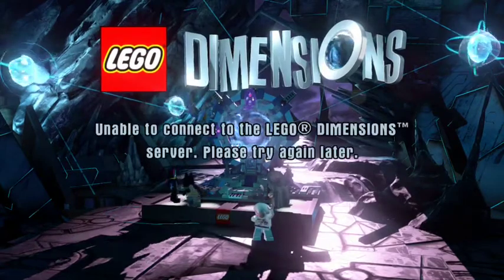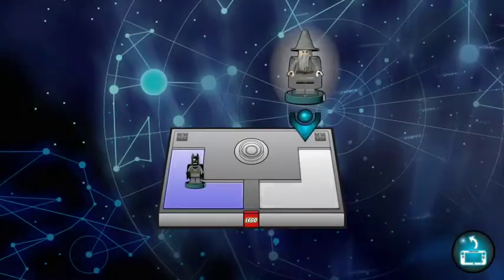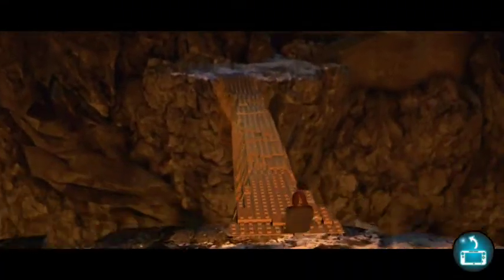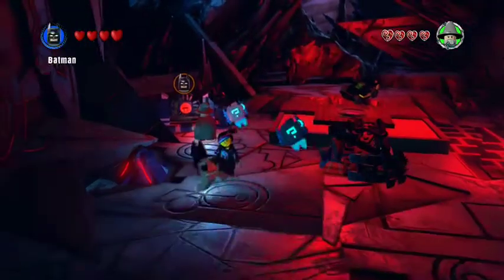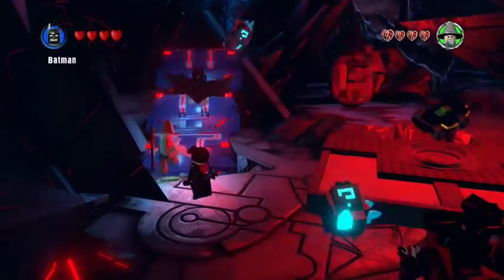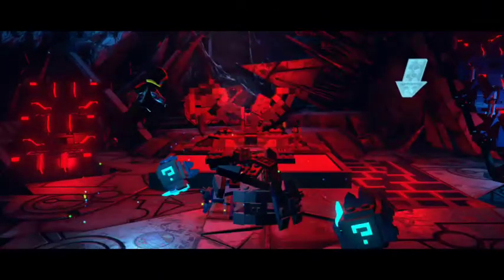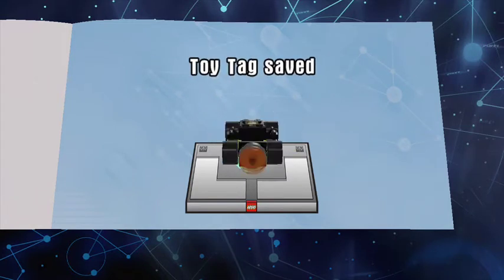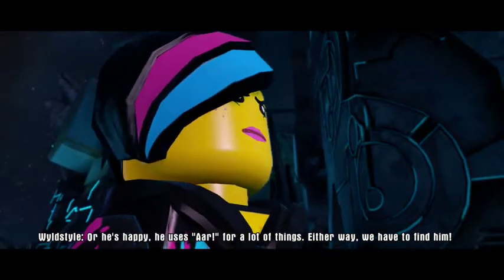Let's Play: Lego Dimensions Part 1: Wizard Of OZ Part 1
Part 1 of Star_Shine1 and Dr.O's try new Lego Dimensions walkthrough. Lots of fun !